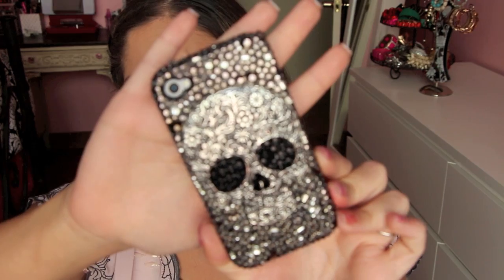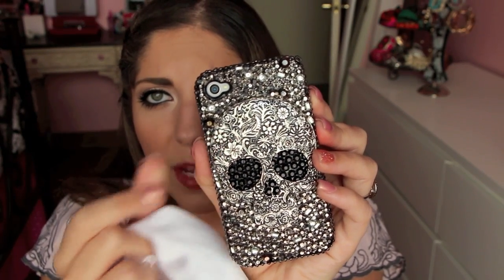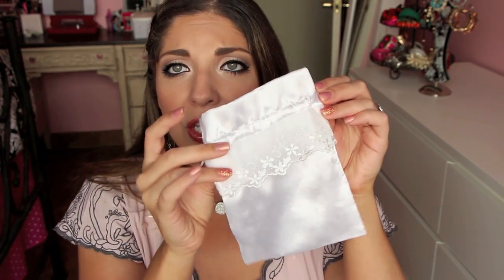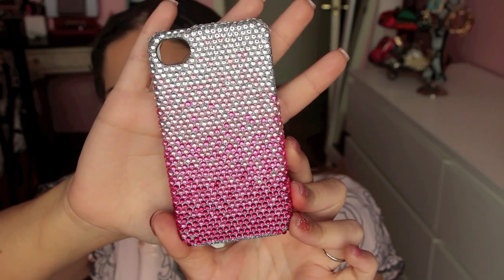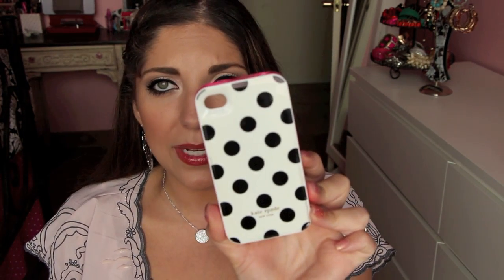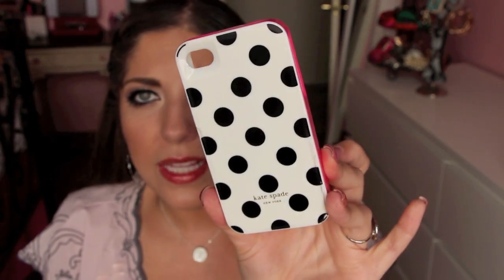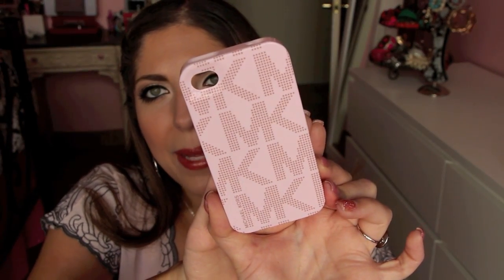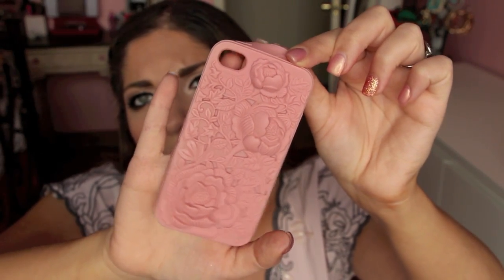My Iphone Case Collection + Reviews!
PLEASE ignore that my lipstick does not go with my top ugh..thats what happens when you change your top just for filming lol. xo